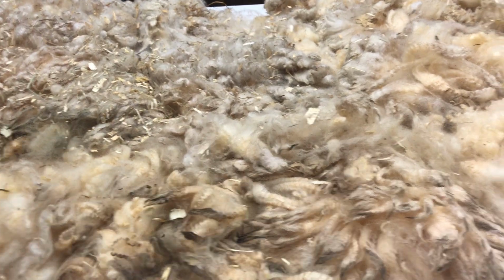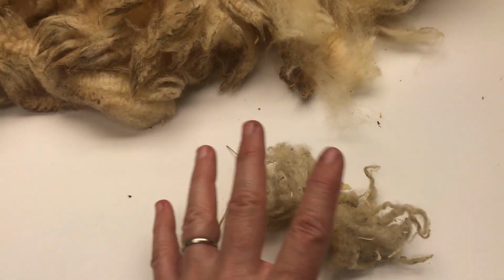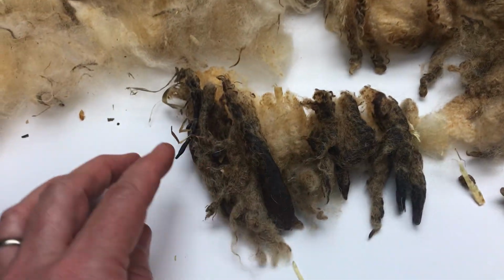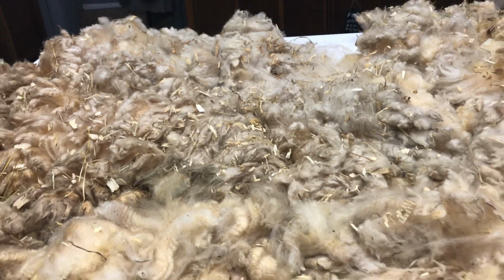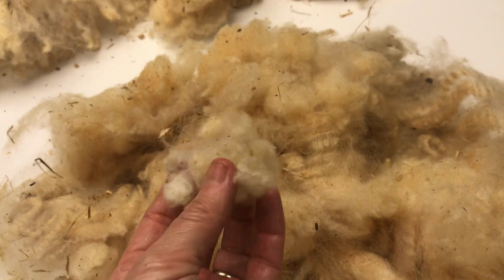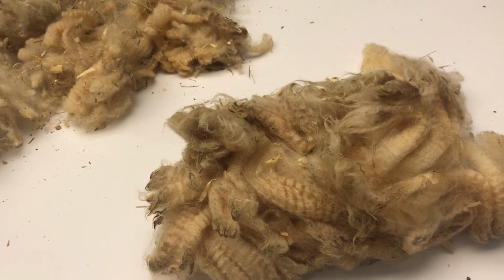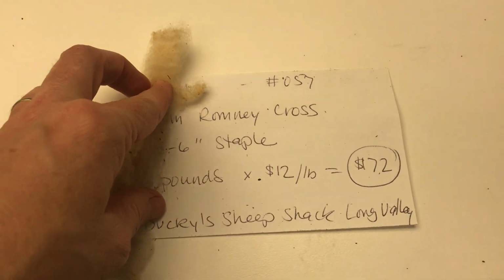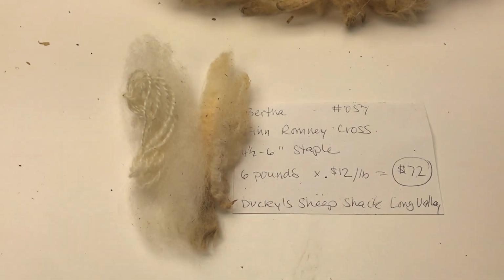Fleece Skirting for Fiber Farmers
Getting ready to sell your first fleece? Our Treasurer Kerstin Katko, of Ducky's Sheep Shack, walks you through all steps of skirting your freshly-sheared fleece and preparing it for sale to hand-spinners and felters.

Video recap:
Unroll fleece with cut side down and remove tags, britch fiber, very muddy and really short fibers and large debris.

Turn fleece over and pick out second cuts.

Pull sample locks to measure, maybe wash one or even spin a tiny sample.

Make sure fleece is dry-lay on tarp in sunlight to dry if needed.

Fold sides of fleece over the belly and roll fleece up and place in a clear plastic bag, left unsealed.

Write out a description card with farm name, sheep name, breed, lock length, weight, price and any other descriptions you might like to add. Staple lock sample to card and place in bag.

Store fleeces out of direct sunlight and away from heat sources to prevent condensation.

Things I should have mentioned in the video:

It’s best to skirt fleeces outside as it can get messy! If you have a lot of fleeces you may want to rig up a temporary skirting table. You can put wire mesh or a piece of fencing atop some sawhorses. This allows debris to fall away from the fleece and saves your back.

When I’m skirting to prep a fleece for washing and carding I’m more diligent and pull out every piece of vm I find and every second cut.

Throw the debris pile in the compost.

Hug your sheep and thank them for me! I couldn’t do my work without them and without you. Fiber artist everywhere are grateful and appreciate all you do.